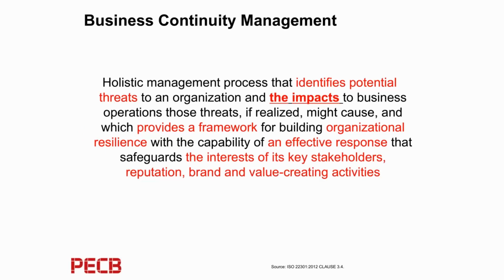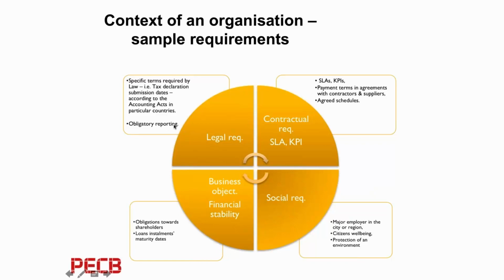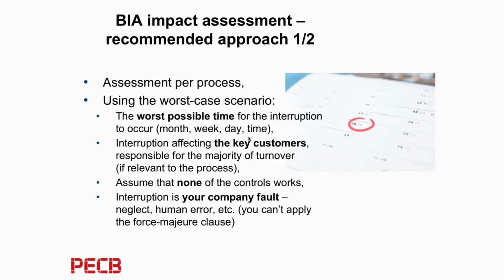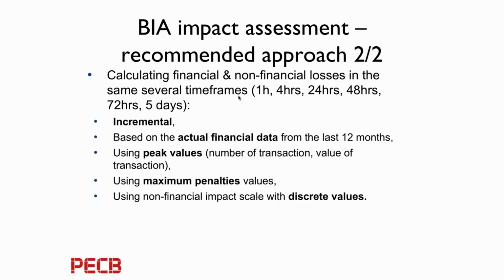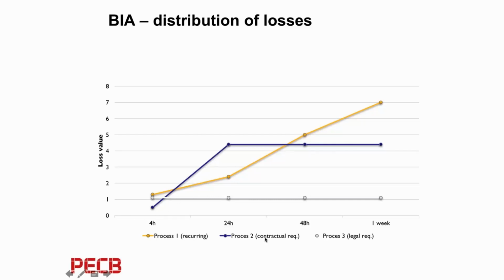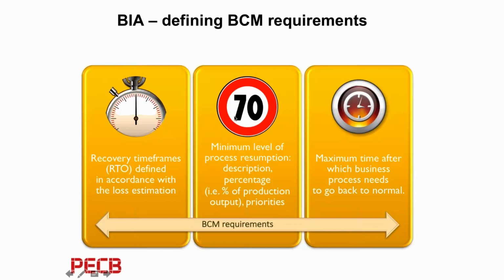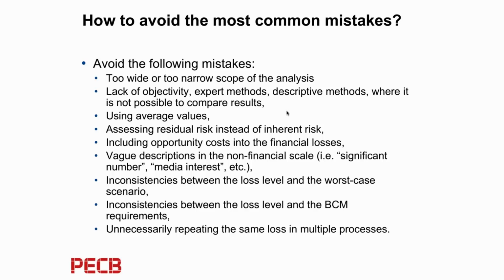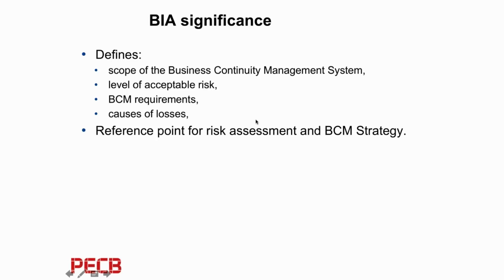Business Impact Analysis - The Most Important Step during BCMS Implementation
This topic covered an overview of ISO 22301:2012 requirements regarding Business Impact Analysis, the importance of BIA, and how to avoid most common mistakes.

Main points covered:

• Overview of ISO 22301:2012 requirements regarding Business Impact Analysis
• How to avoid most common mistakes and obtain reliable data from the BIA?
• The significance of the BIA

Presenter:
Renata Davidson works in the Business Continuity Management area since 1998. She was the first professional in Central and Eastern Europe to be certified by Disaster Recovery Institute International. During the course of her career, she's lead tens of projects for "Blue Chip companies in Poland, in all sectors of the economy. She is the founder and CEO of Davidson Consulting &Partners LLC, a partnership of experts specializing in business continuity, operational risk management and process management.

Organizer: Erita Rexhepi